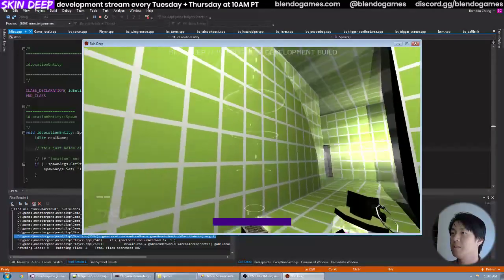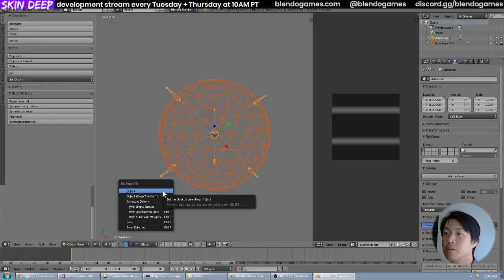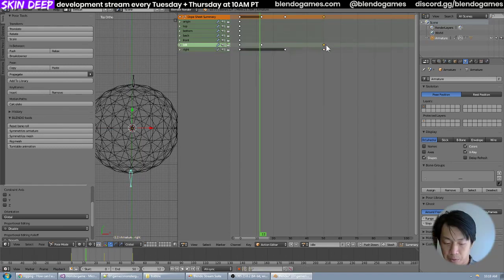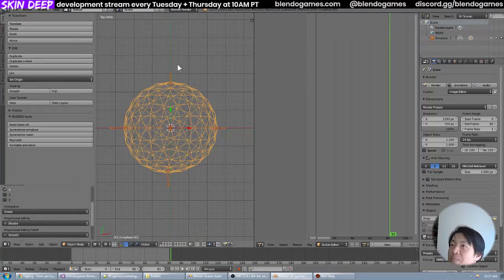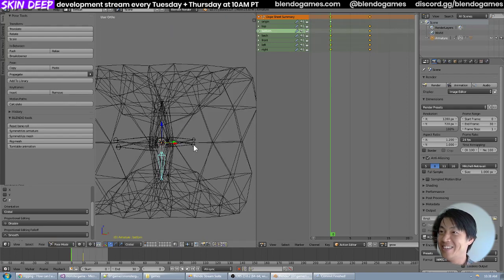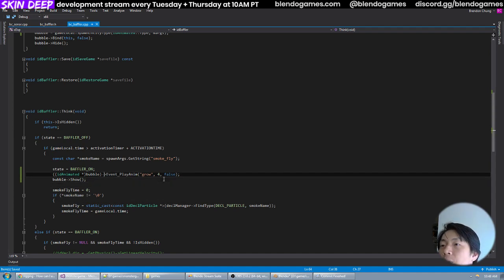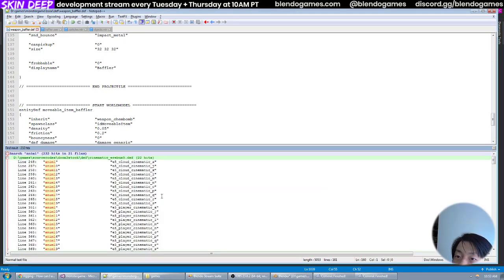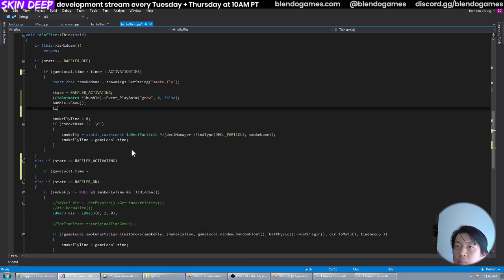Skin Deep development stream Jun 7, 2019